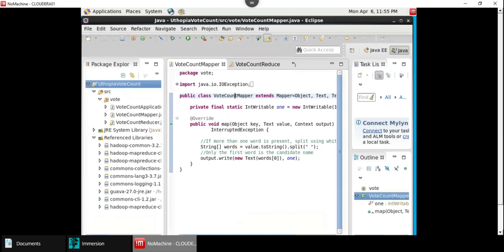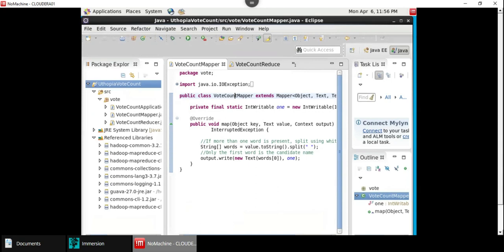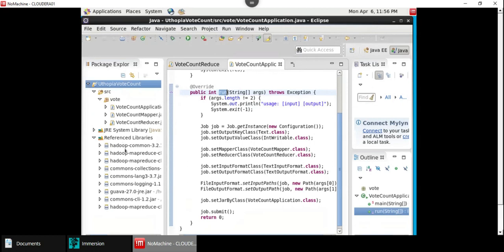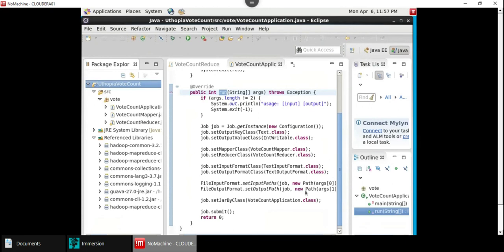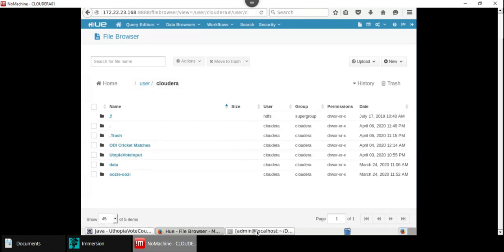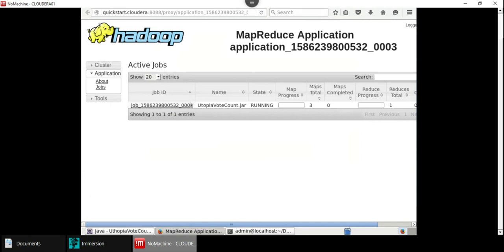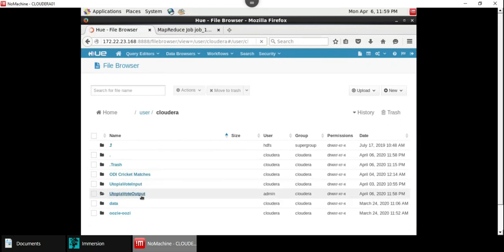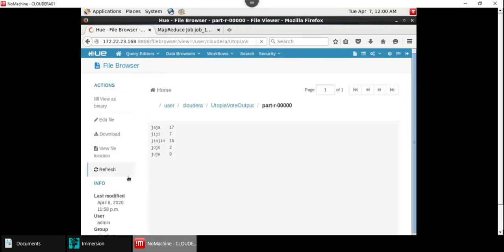Cloudera Map-Reduce Tutorial